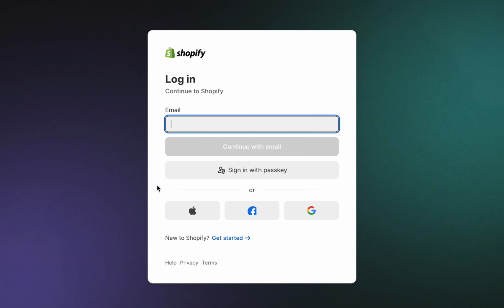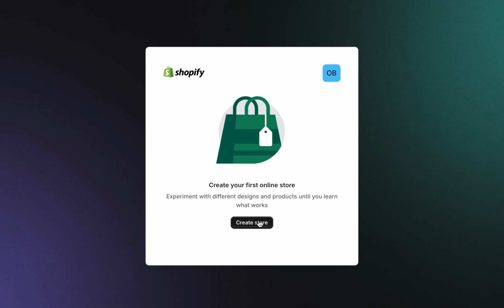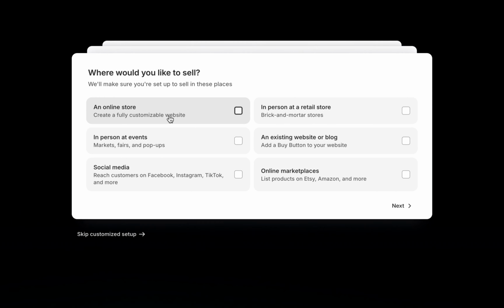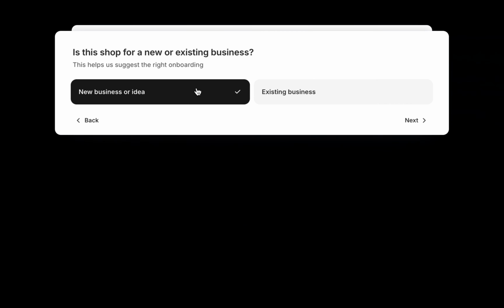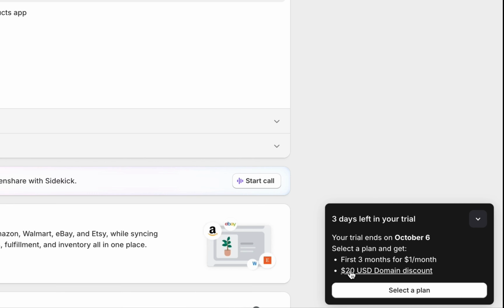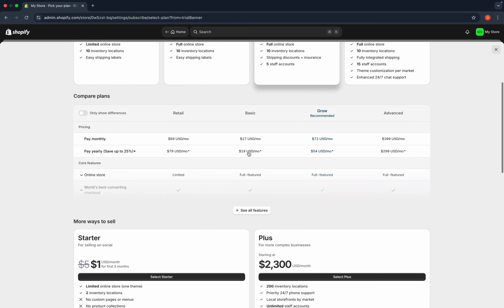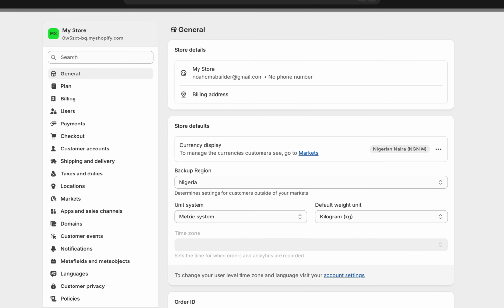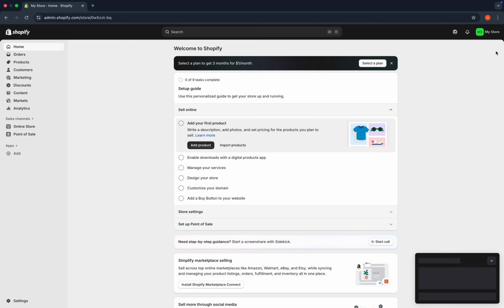Getting Started with Shopify - Account Setup and Billing Overview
In this quick Shopify tutorial, we walk you through the essential first steps to launch your online store. Whether you're brand new to Shopify or just need a refresher, this guide covers everything from signing up to exploring plans and managing your billing settings.

Timestamps
0:05 Getting Started with Shopify (Login or Sign Up)
1:00 Create a New Store
2:29 Shopify Plan Overview
3:36 Shopify Payments and Billing Settings Overview
4:13 Read or Edit Shopify Profile